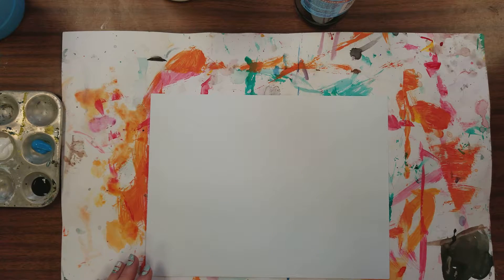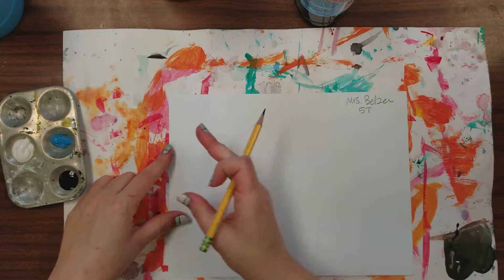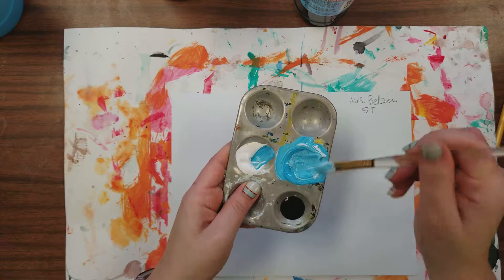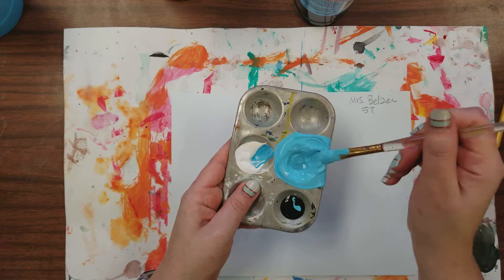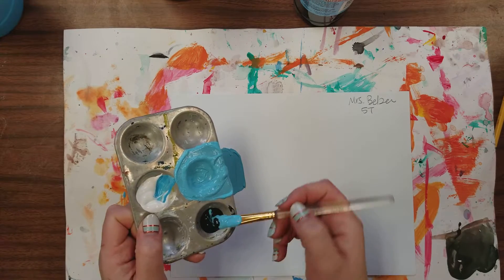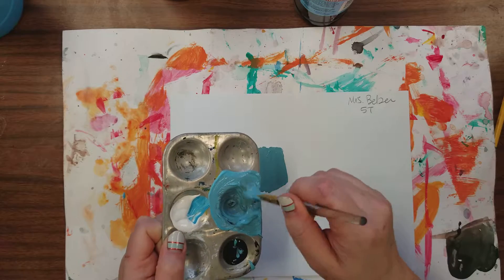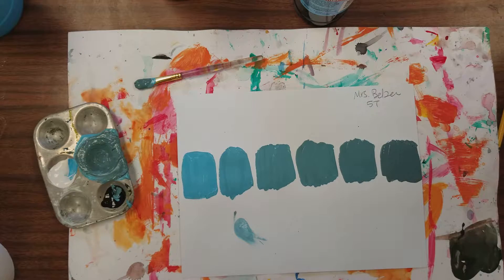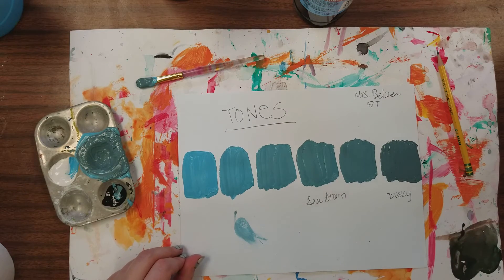Mixing Tones practice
My 5th graders will practice mixing and creatively naming their tones